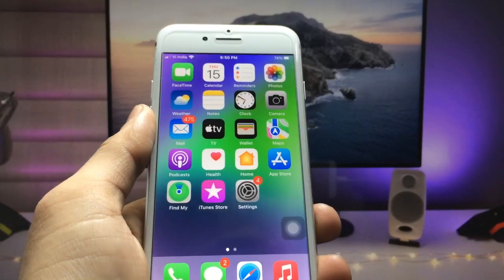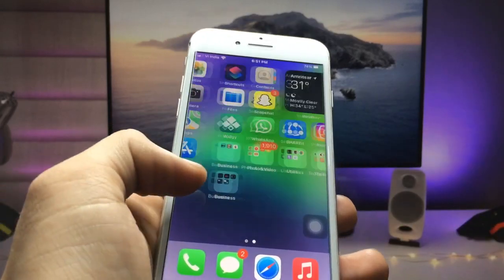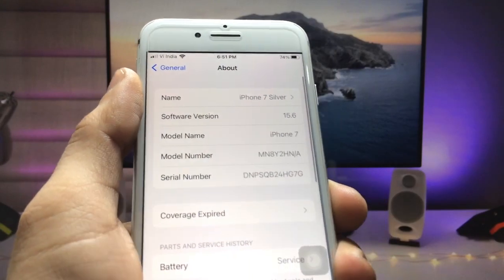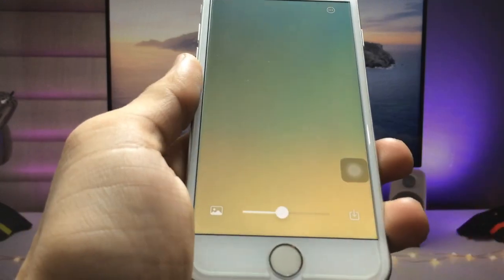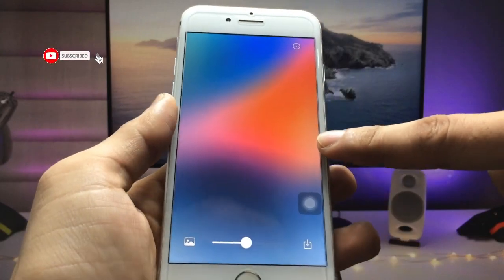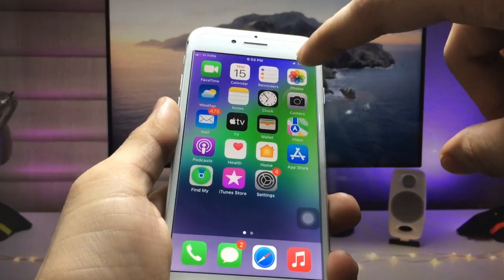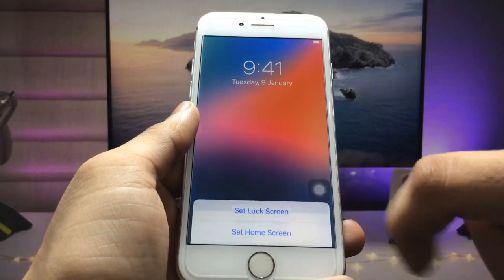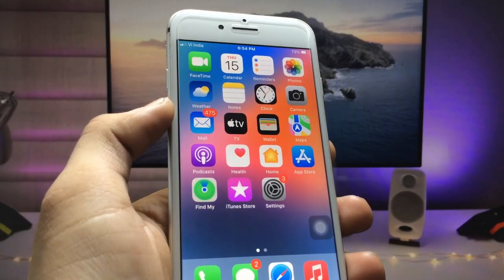Get iOS 16 Blurry Home Screen Feature on Old iPhone's - 5s, 6, 6s, 7, 7+ || Enable Now🔥🔥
Must Watch
👉Install iPhone 13 on Any iPhone - 5s, 6, 6s, 7, 7+, 8, X, 11, 12 || Install Now